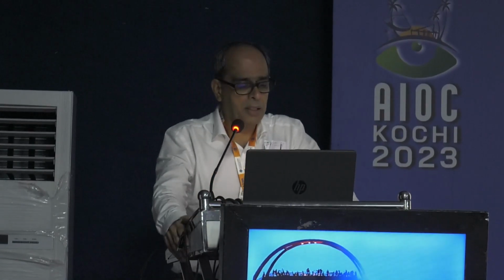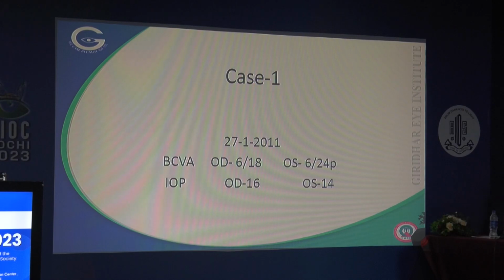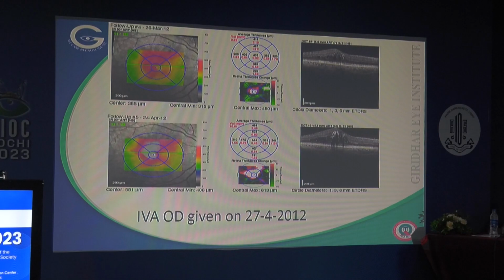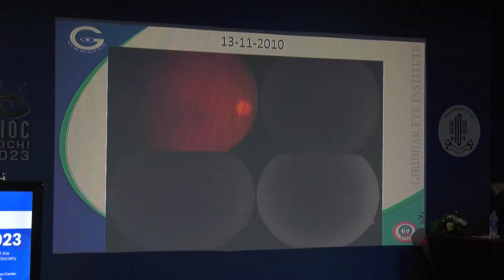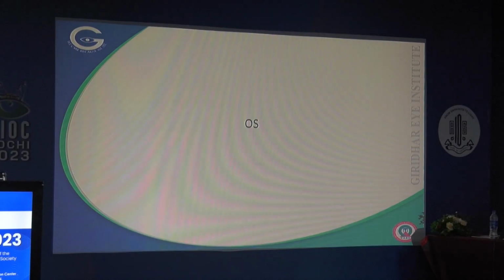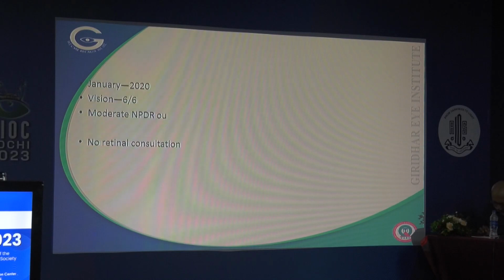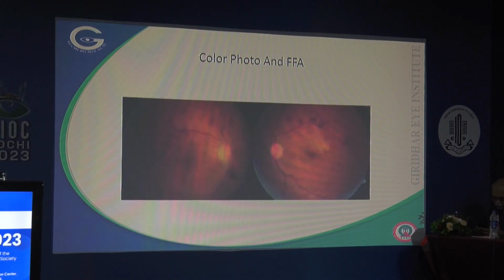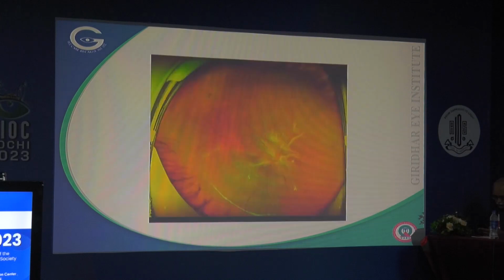AIOC2023 GP171 topic Dr A Giridhar Posterior segment surprises after cataract surgery in DME and